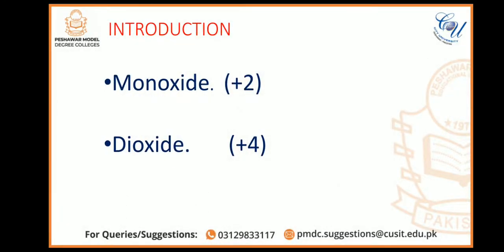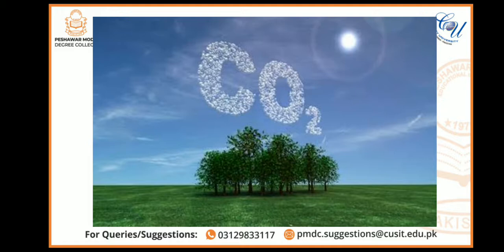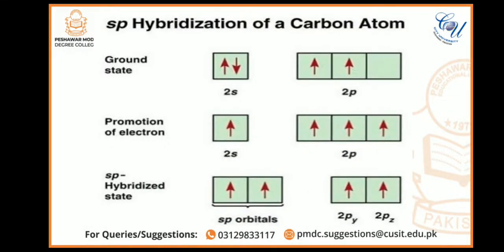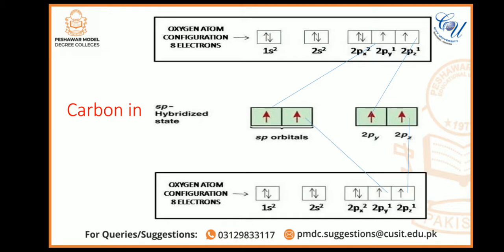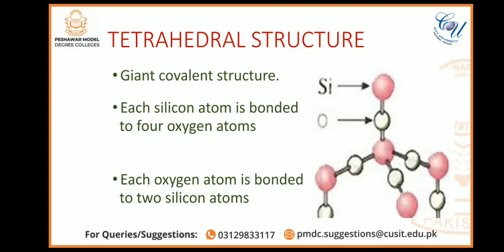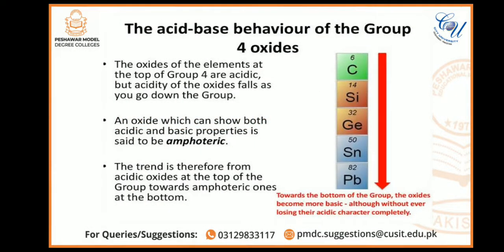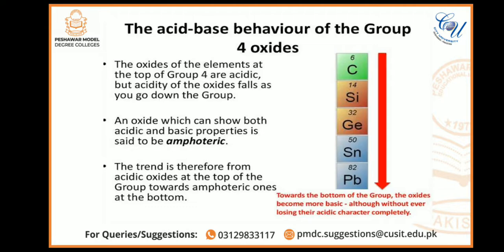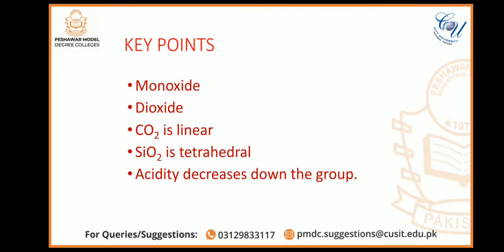Group IV A Oxides Structure of Co2 & SiO2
Presenter Name: Lecturer Irum Afsheen
Class: 2nd Year
Subject: Chemistry
Chapter No 13
Chapter Name : S-Block and P- Block Elements
Topic: Group IV A Oxides Structure of Co2 & SiO2
Reviewed By
Associate Prof: Shaheryar Qureshi